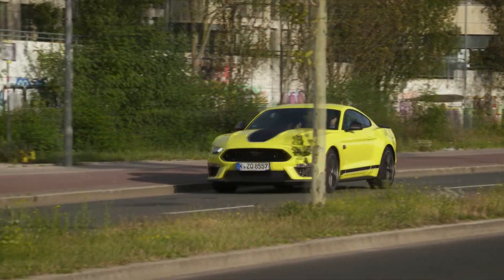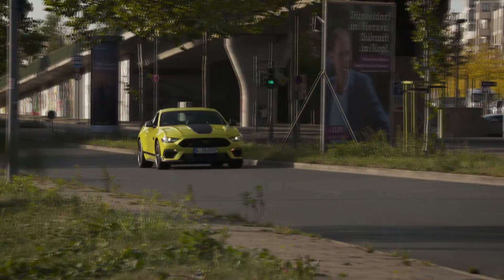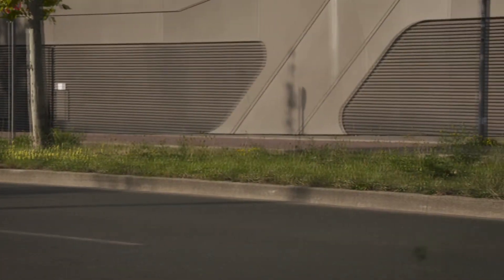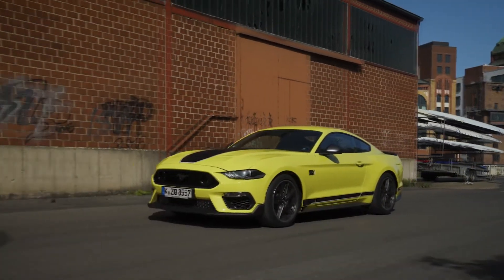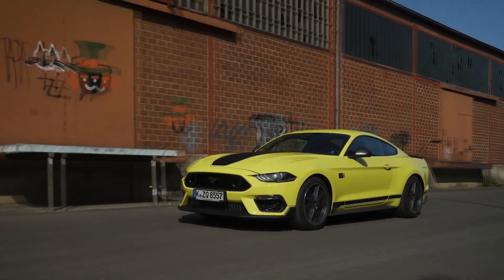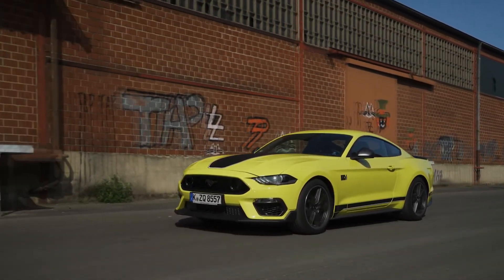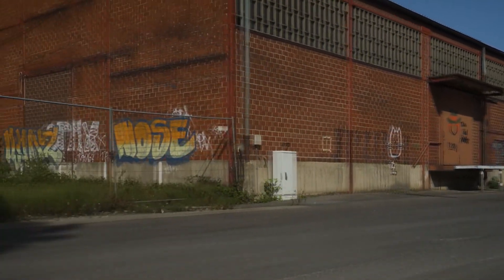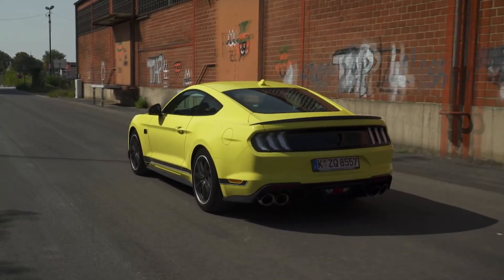All New Ford Mustang Mach 1 - INTERIOR - Grabber Yellow 2022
Video is about interior details, and some facts & figures of  Ford  Mustang Mach 1